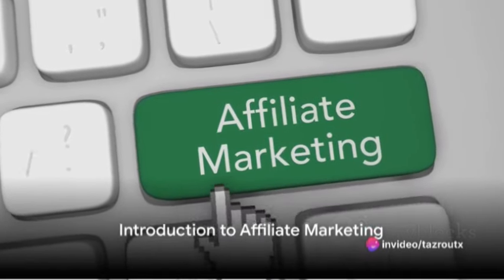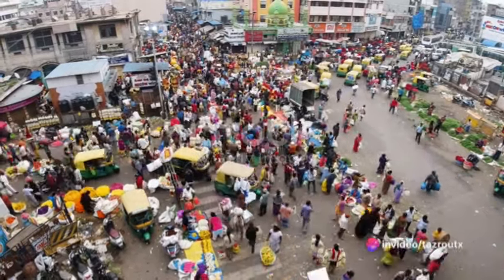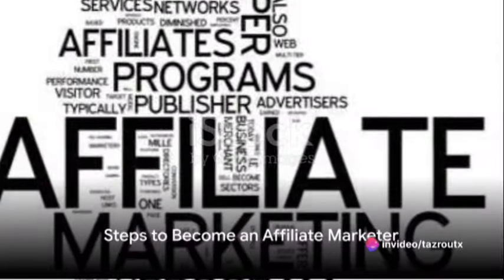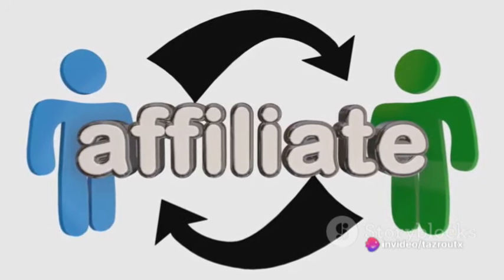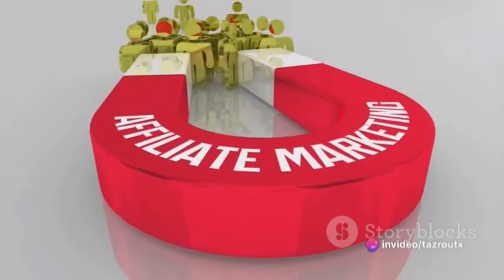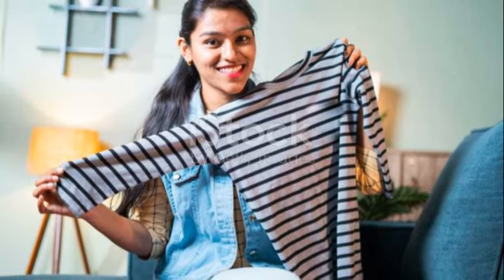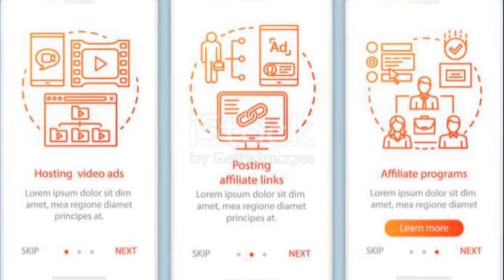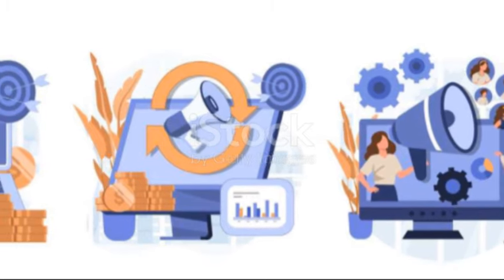Mastering the Art of Affiliate Marketing: A Comprehensive Guide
How Does Affiliate Marketing Work?

Getting Started with Affiliate Marketing
a. Choosing a Profitable Niche
b. Researching Affiliate Programs
c. Selecting the Right Products or Services
d. Building an Online Presence

Building and Growing Your Affiliate Marketing Business
a. Creating High-Quality Content
b. Driving Traffic to Your Affiliate Offers
c. Building an Email List
d. Leveraging Social Media Platforms

Best Practices and Strategies for Affiliate Marketing Success
a. Building Trust and Credibility
b. Choosing the Right Affiliate Marketing Channels
c. Tracking and Analyzing Your Results
d. Scaling Your Affiliate Business

Tools and Resources for Affiliate Marketers
a. Affiliate Networks
b. Affiliate Tracking Software
c. Keyword Research Tools
d. Email Marketing Platforms

Avoiding Common Mistakes in Affiliate Marketing

Ensuring Compliance with Affiliate Marketing Regulations

Staying Updated with Industry Trends and Best Practices

Conclusion

Begin by understanding the concept of affiliate marketing. Learn how it works as a performance-based marketing model where affiliates promote products or services on behalf of advertisers or merchants in exchange for a commission.

Explore the affiliate marketing ecosystem, including the roles of affiliates, advertisers, and consumers. Understand the different commission structures and the typical affiliate marketing process.
a. Definition and Concept:
Affiliate marketing involves a partnership between merchants, affiliates, and consumers. Merchants provide products or services, affiliates promote them, and consumers make purchases through affiliate links.

b. Key Players: Merchants, Affiliates, and Consumers:
Understanding the roles of merchants, affiliates, and consumers is crucial for a successful affiliate marketing ecosystem. Merchants benefit from increased sales, affiliates earn commissions, and consumers discover products through trusted recommendations.

c. The Affiliate Marketing Ecosystem:
Explore the interconnected elements of the affiliate marketing ecosystem, from tracking technology and affiliate networks to payment processors. Understanding this ecosystem lays the foundation for a successful affiliate marketing strategy.

2. Getting Started as an Affiliate:
a. Choosing a Niche:
Select a niche you are passionate about or have expertise in. A focused niche allows you to tailor your content and target a specific audience.

b. Selecting the Right Affiliate Programs:
Research and choose affiliate programs that align with your niche and have a good reputation. Consider factors such as commission rates, cookie duration, and the quality of products or services.

c. Researching and Analyzing Products:
Thoroughly research the products or services you plan to promote. Evaluate their quality, demand, and relevance to your audience.

Establish a platform, whether it's a blog, social media channels, or email marketing, to connect with your audience. Consistent and valuable content creation is key to building trust.

a. Domain and Hosting:
Choose a domain name that reflects your niche and invest in reliable hosting for a stable online presence.

b. Website Design and User Experience:
Design your website for user-friendliness, emphasizing easy navigation and a visually appealing layout.

c. Content Creation Strategies:
Develop a content strategy that includes a mix of product reviews, tutorials, and informative articles to engage your audience.

d. SEO Optimization for Affiliate Sites:
Optimize your content for search engines to increase visibility and attract organic traffic. Focus on keyword research, meta tags, and backlink building.

4. Navigating Affiliate Networks:
a. Joining Established Affiliate Programs:
Choose reputable affiliate programs and networks to access a variety of products and services.

b. Exploring Different Affiliate Networks:
Diversify your affiliate partnerships by exploring multiple networks to find the best fit for your niche and audience.